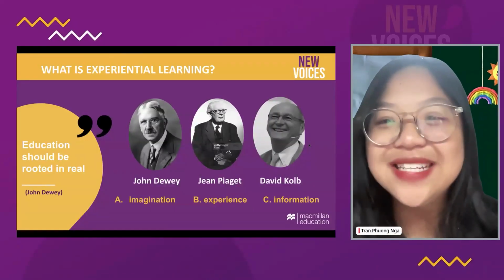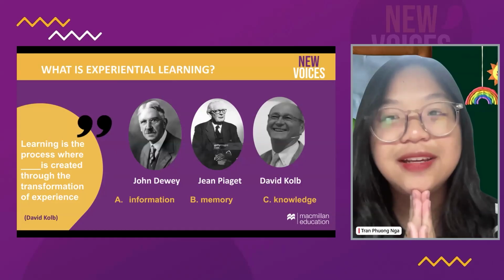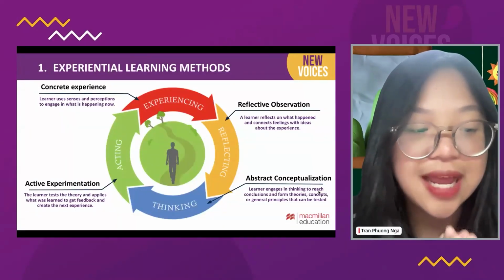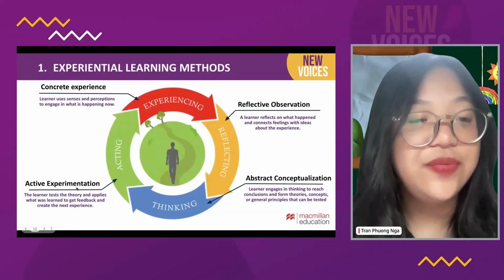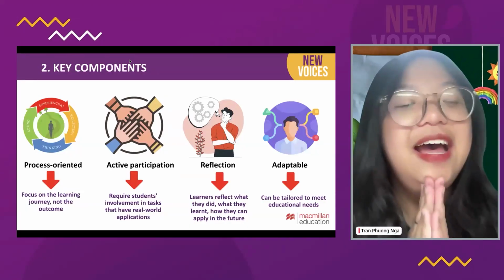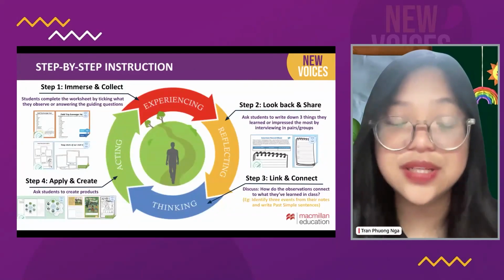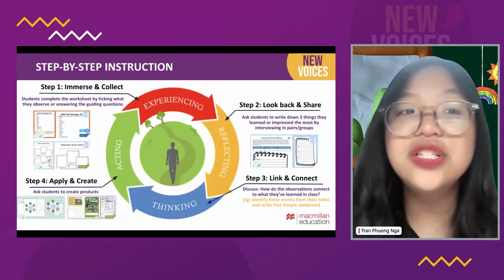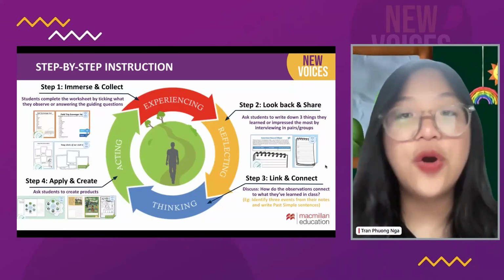Creative Teaching - Experiential Learning Methods | Tran Phuong Nga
In this engaging webinar, Vietnamese educator Tran Phuong Nga shares how experiential learning can transform English language teaching. Drawing on the theories of John Dewey, Jean Piaget, and David Kolb, Nga explains how hands-on, real-world activities help students build deeper understanding, motivation, and practical language skills.

From field trips and cooking sessions to DIY crafts and music-based learning, Nga offers a step-by-step framework for integrating experiential methods into your classroom. Learn how to apply the Kolb cycle—experience, reflect, conceptualize, and apply—to any activity, and discover the strengths and challenges of this powerful approach.

00:00 - Welcome & Session Overview
01:04 - What Is Experiential Learning?
02:24 - Key Quotes from Dewey, Piaget, Kolb
03:39 - Connecting Theory to Real-World Learning
04:43 - How We Learn Naturally
05:52 - Kolb’s Experiential Learning Cycle Explained
08:06 - Key Components vs Traditional Methods
09:53 - Why Real-Life Relevance Matters
10:25 - Examples: Field Trips, DIY, Cooking, Music
12:46 - Field Trip Case Study: Prison Visit in Hanoi
13:21 - Step-by-Step Framework for Experiential Activities
15:03 - Resource Suggestions: Twinkl & YouTube
15:39 - Strengths of Experiential Learning
16:17 - Challenges & Classroom Considerations
16:31 - Final Thoughts: Why It’s Worth It